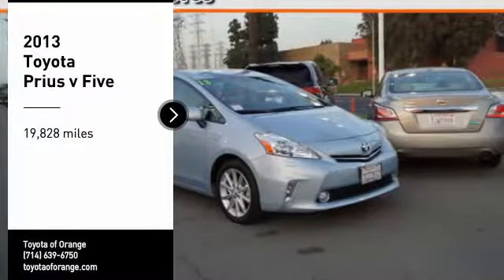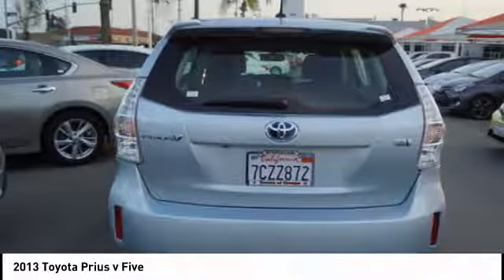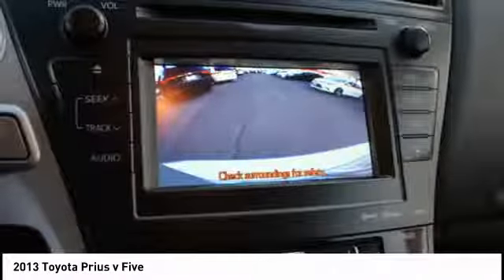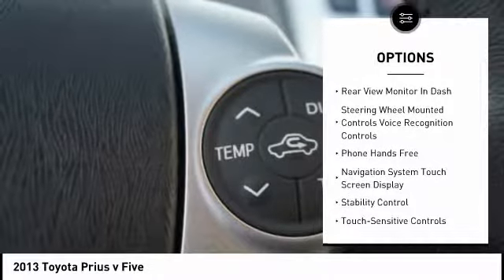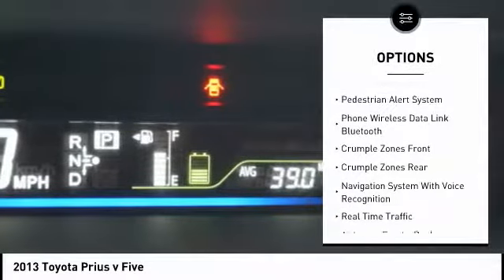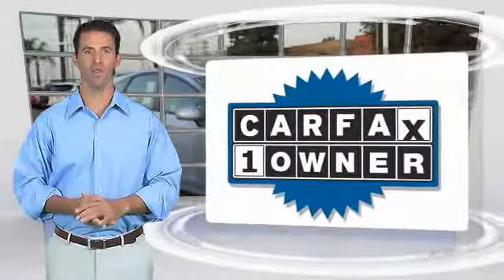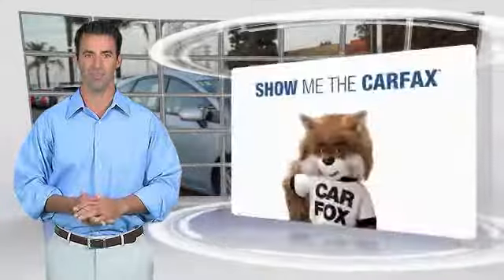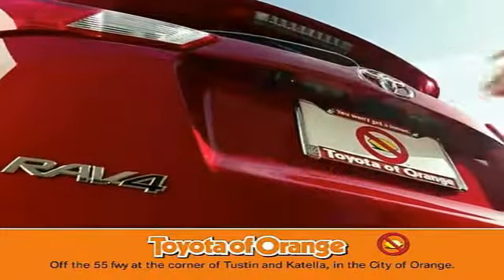2013 Toyota Prius v Orange CA U19577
2013 Toyota Prius v Five

1400 North Tustin Ave.

You'll love this 2013 Toyota Prius v. This is a  you'll want to take home. Call and get in touch with Toyota of Orange directly, and be the first to open the door today!